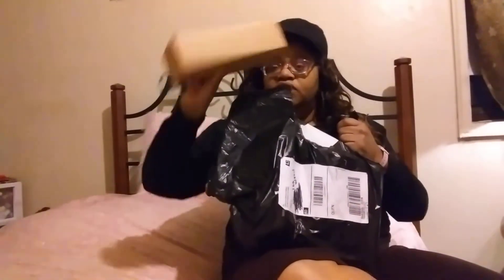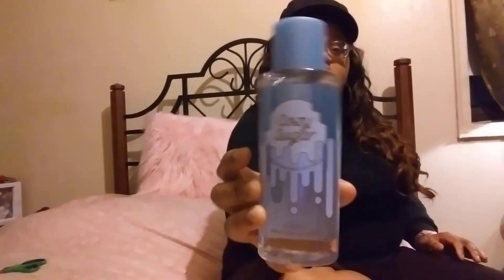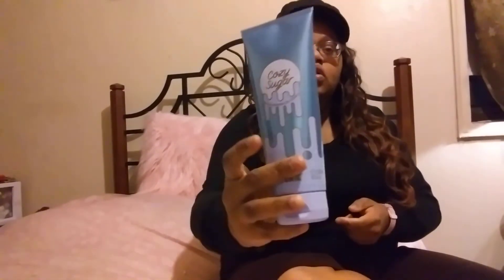Victoria's secret blind buy haul